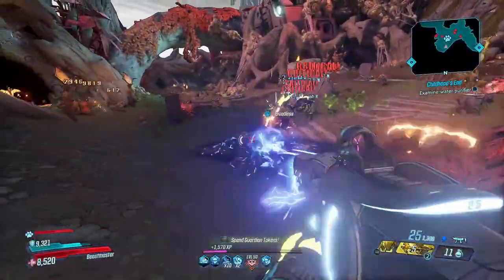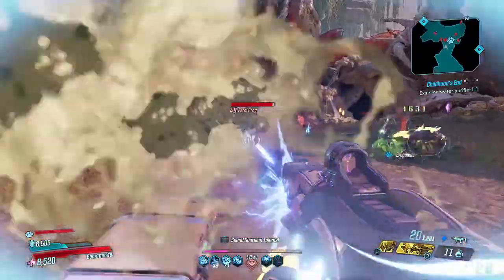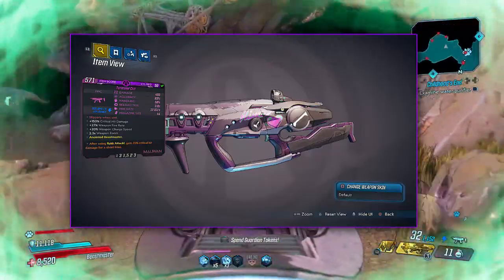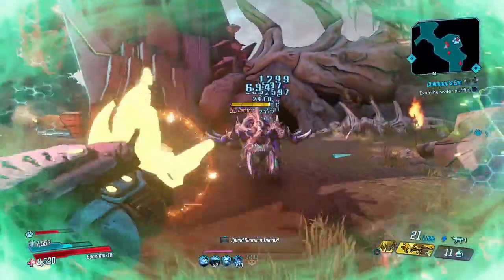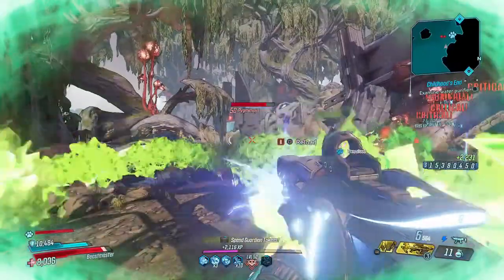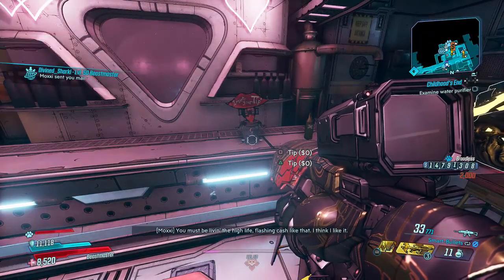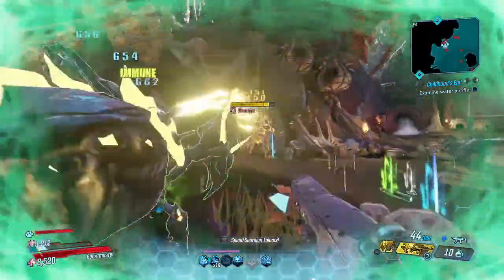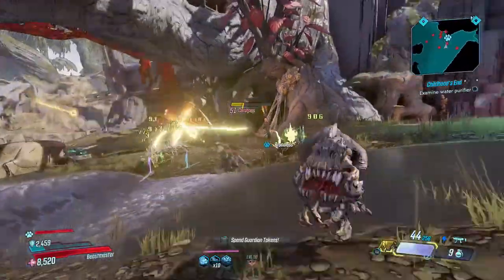BEST MOXXI WEAPON? THE CRIT SMG Showcase! Borderlands 3 THE CRIT Moxxi SMG Showcase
Hope you guys enjoyed this video on The Crit SMG inside of Borderlands 3!

Hope you guys enjoyed this video on the Crit SMG in Borderlands 3